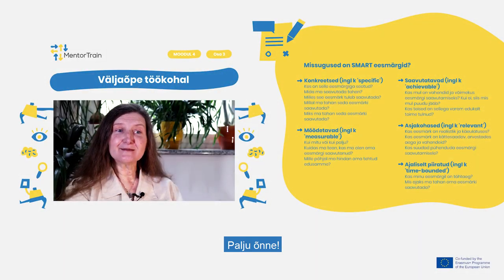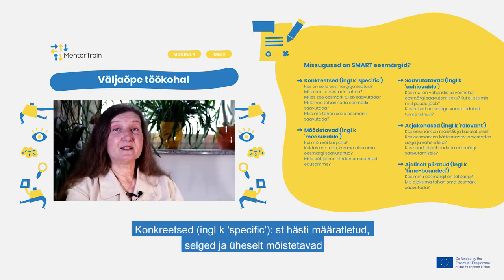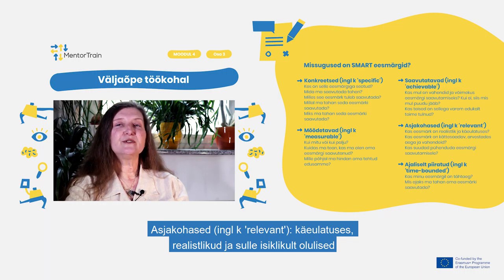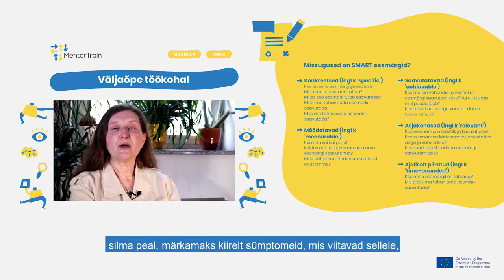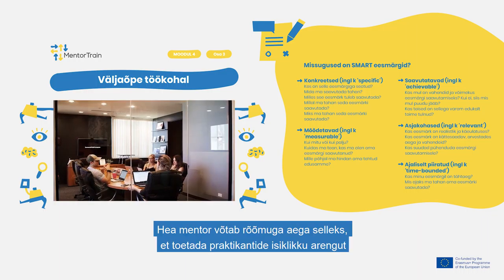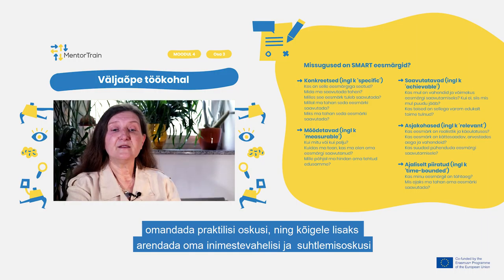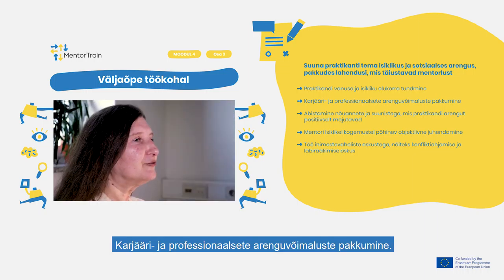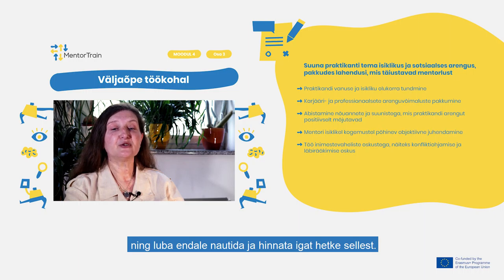MentorTrain Video M4-3 - Guide on the evolution providing solutions (Estonian)